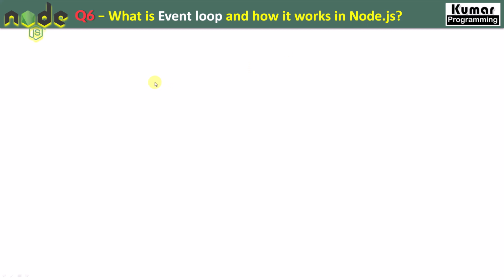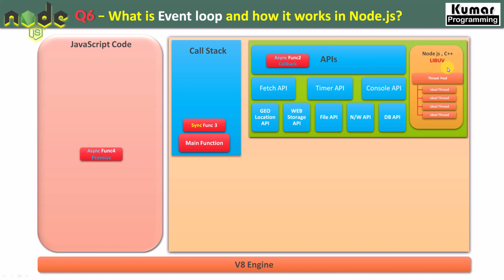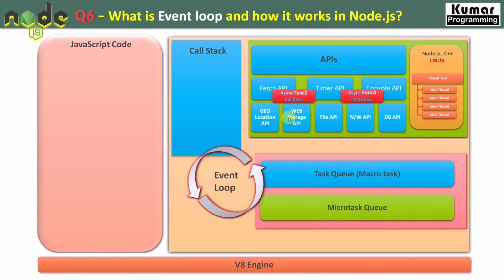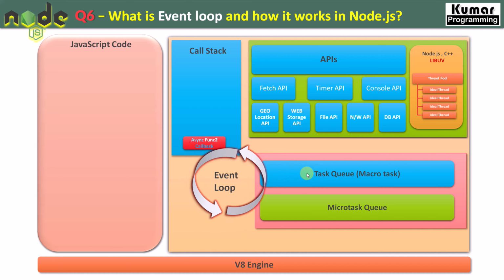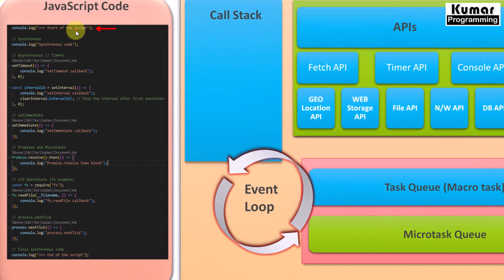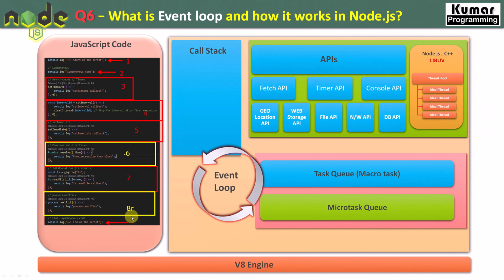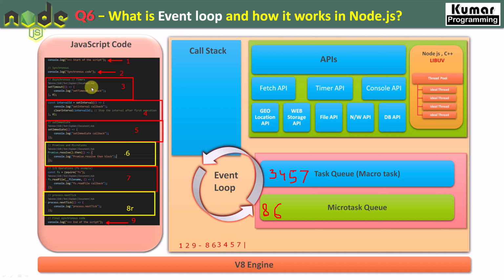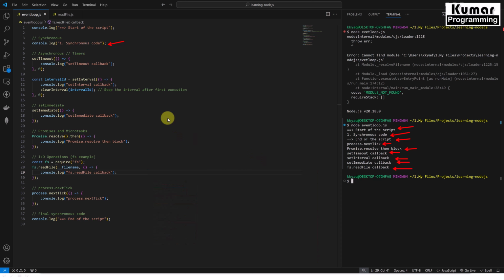What is Event Loop and how it works in Node Js?